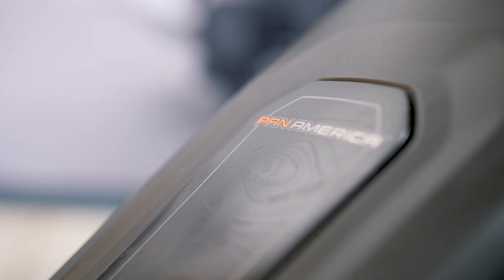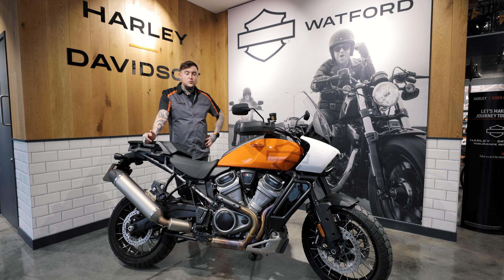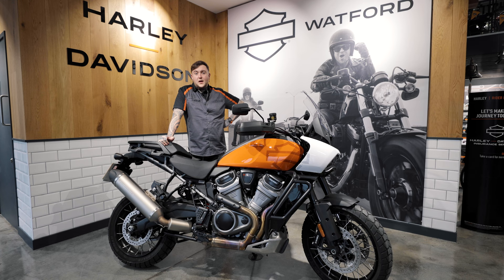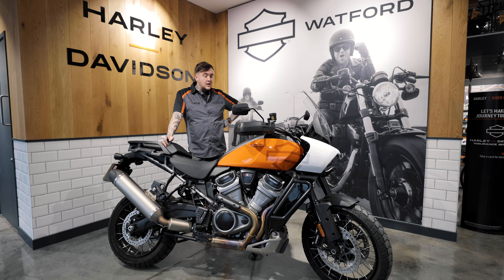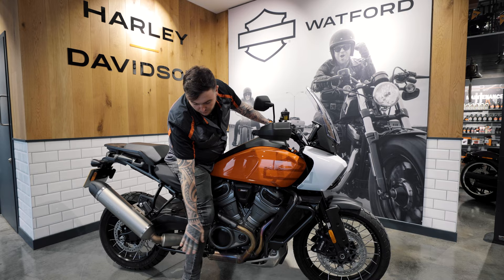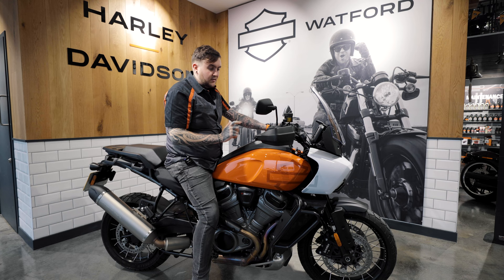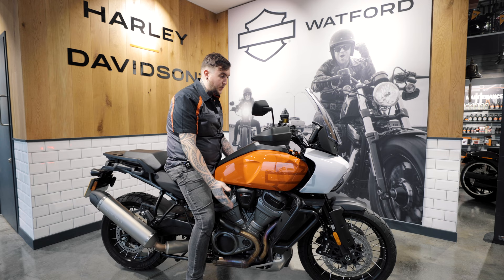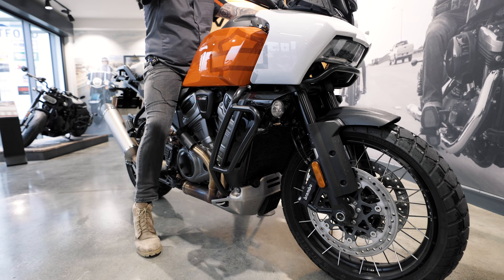Harley- Davidson Pan America | How To Use Adaptive Ride Height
Cam from Watford Harley-Davidson takes us through some hints and tips to get the most out of the adaptive ride height system on the Pan America.

Harley-Davidson - lind.co.uk/harley-davidson
Triumph - lind.co.uk/triumph
BMW Motorrad - lind.co.uk/bmwmotorrad
Porsche - lind.co.uk/porsche